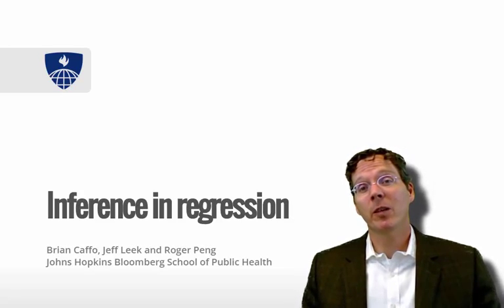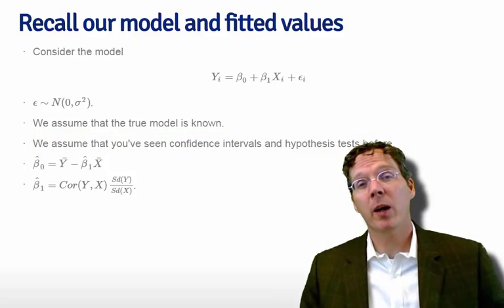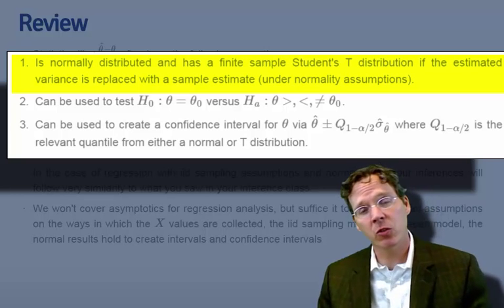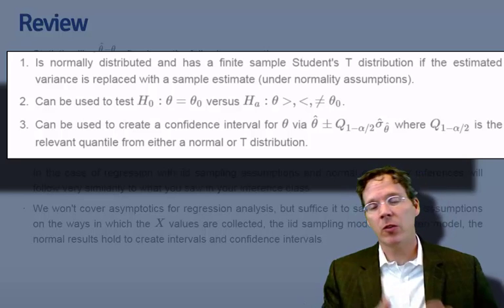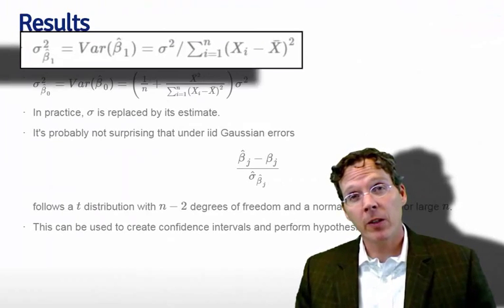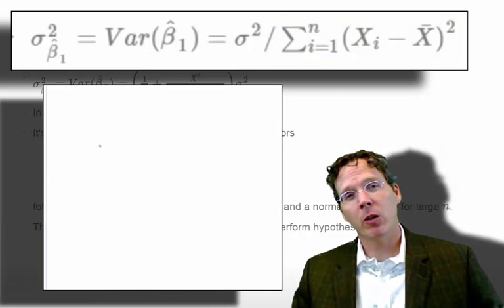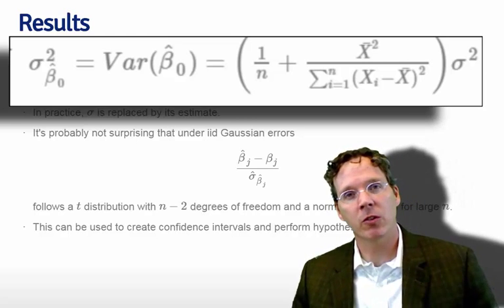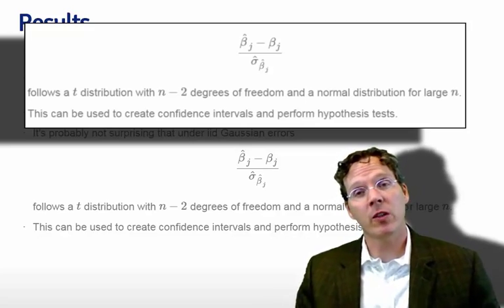01 07 part 1 of 3 Inference in regression